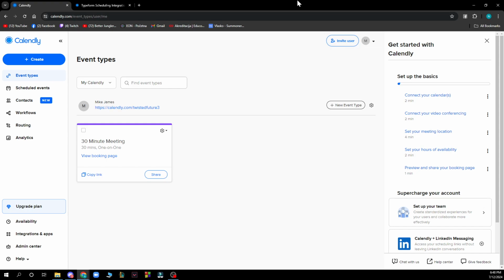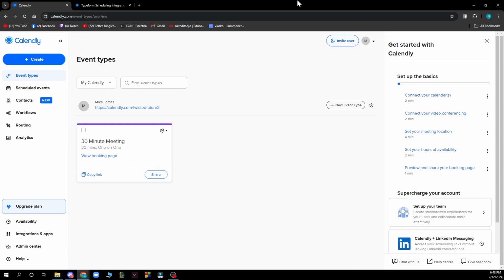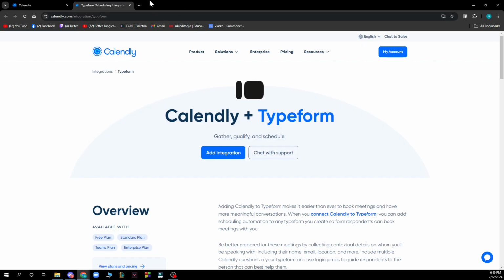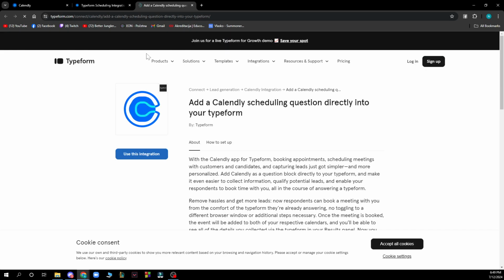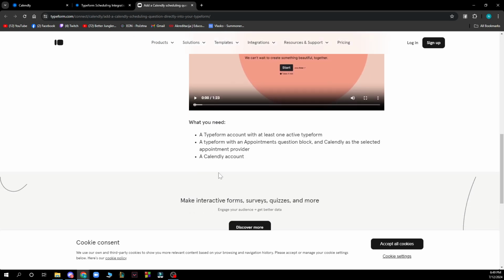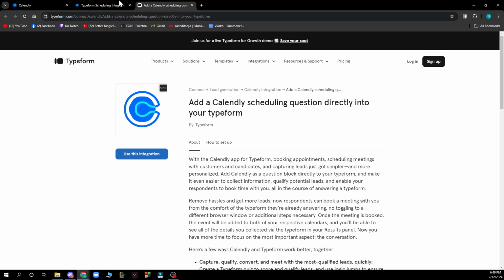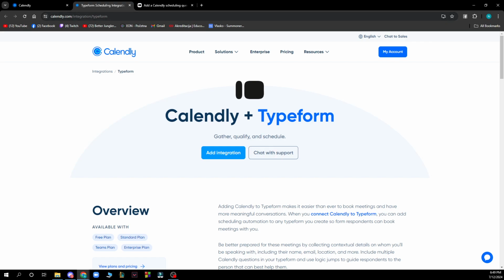How to Mix Typeform with Calendly (Easiest Way)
In this video I will show you How to Mix Typeform with Calendly. It would be good if you watch the video until the end so that you don't miss important steps.